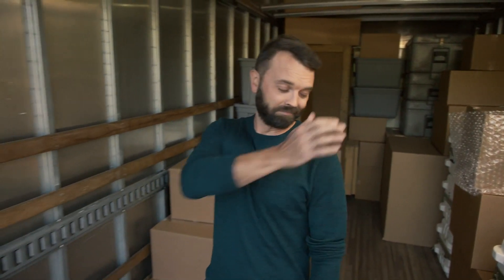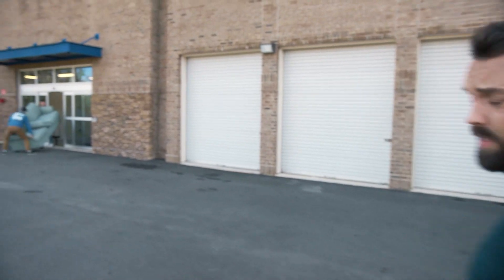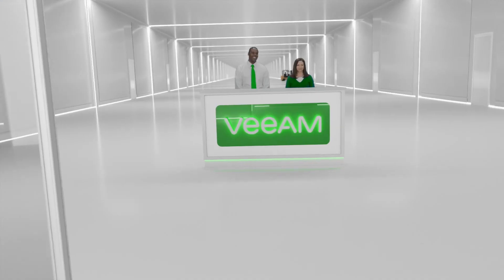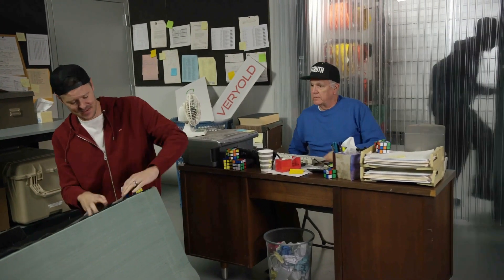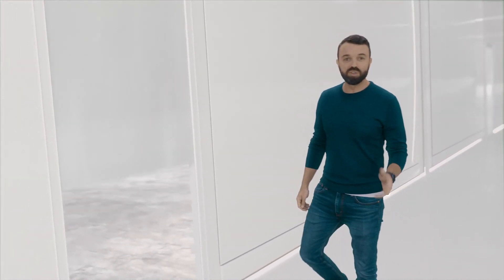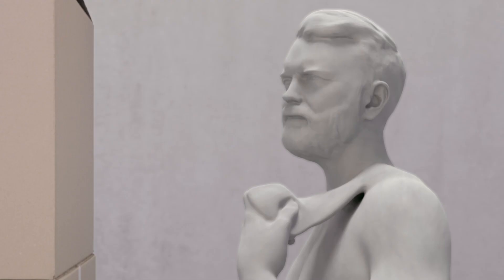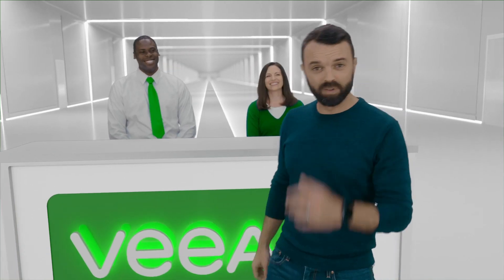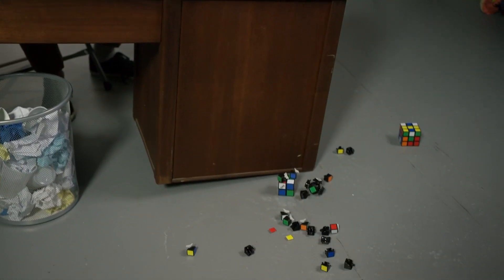NEW Veeam Availability Suite v10 is Better Backup! Simple. Flexible. Reliable.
Veeam ushers in the next generation of backup for what's next, including data protection capabilities that increase availability, portability, and extensibility for your data with NEW Veeam Availability Suite v10.

VeeamV10 in seriously simple, seriously flexible and seriously reliable. It’s Veeam 😎